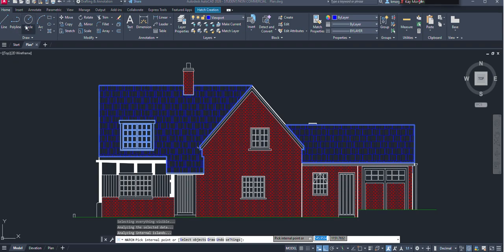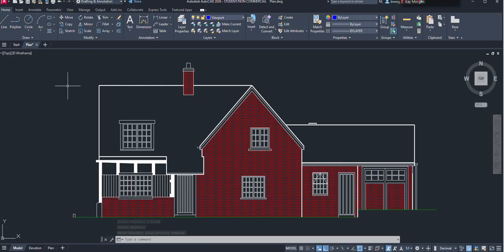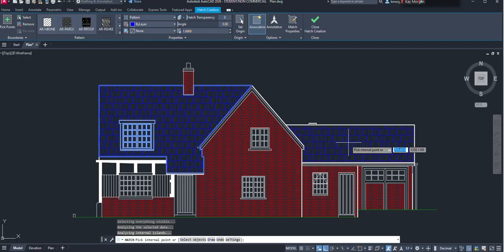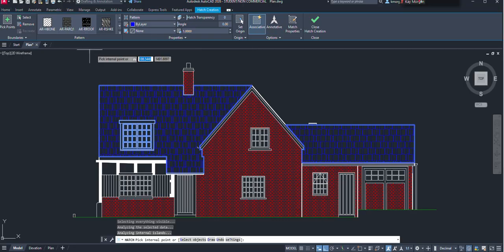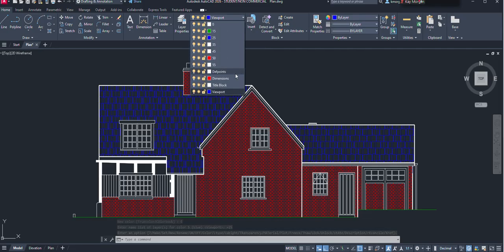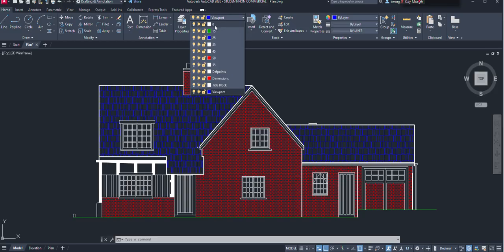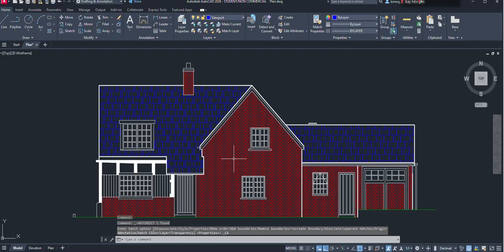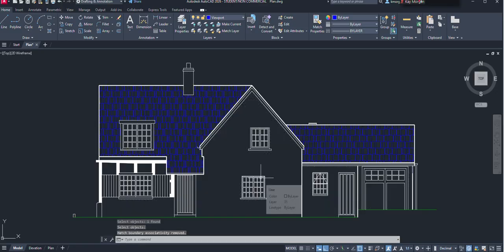AutoCAD How to Hatch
Tutorial For Students - How to Hatch
AutoCAD - Design Engineering